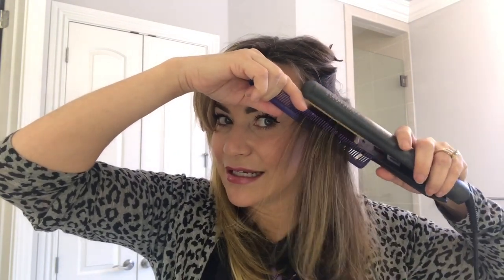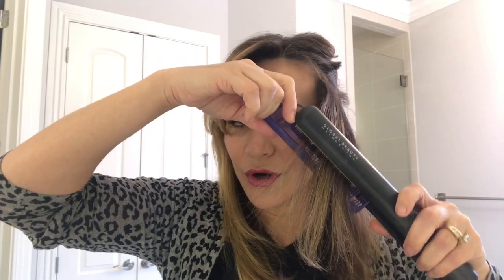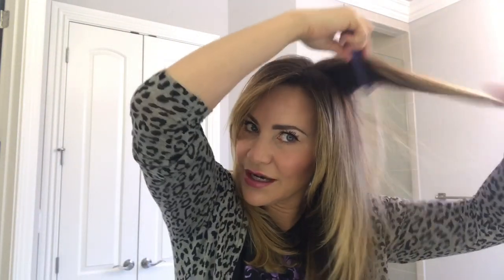How to use a Flat Iron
Has anyone ever really showed you how to use a flat iron properly to create smooth, sleek hair?  I'm a hairstylist and no one taught me until I went to Vidal Sassoon. 💜 What?!?  How can this be??  Three things that are a MUST if you are a flat iron girl.

💋You MUST have a good flat iron. It's a crazy world out there with lots of options. But cheaper doesn't mean better. Flat irons get HOT!  And that can damage your hair. Depending on the plates of the flat iron, they can get hot spots too if the heat isn't distributed evenly on the metal. Ouch for your hair. Do your research and find an iron that has a temperature dial and an out shut off. 😜 I prefer the USmooth iron. We sell these at Freshair💜. Infrared heat penetrates hair quickly and evenly, allowing for less damage. Beveled titanium coated plates for maximum slip. Tangle free cord ideal for curling or smoothing. 🙌🏻

💋 COMB!!  You need a comb to help detangle and create tension so the iron can smooth out that wave and frizz.

💋. HEAT PROTECTANT!!  Please don't neglect this step. I see a lot of crunchy, fried hair sometimes. Use a heat protectant before you apply heat, turn the irons down. They don't need to be way up!  And use an oil after to replenish loss of moisture from the heat damage. I like Oribe Gold Lust or good ol' Moroccan Oil. 💜💋.

Good luck ladies and I'm here if you need me!  😘

Join me on my ladies only Facebook Group, The Young and the Rest of Us!